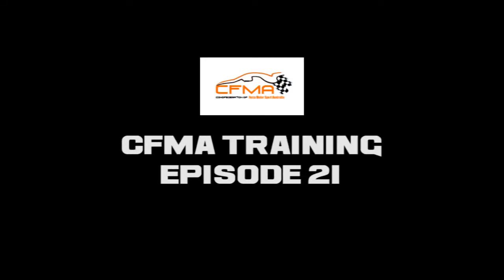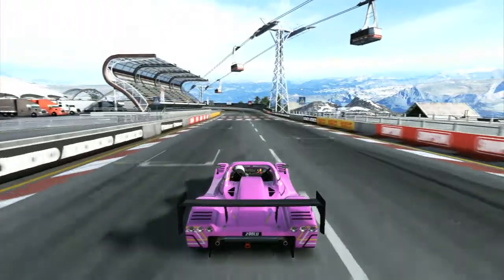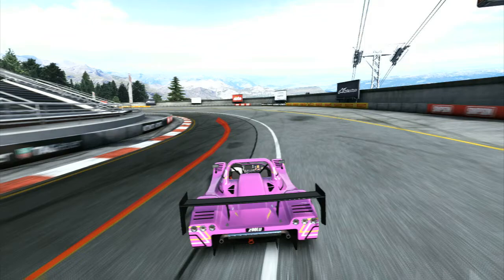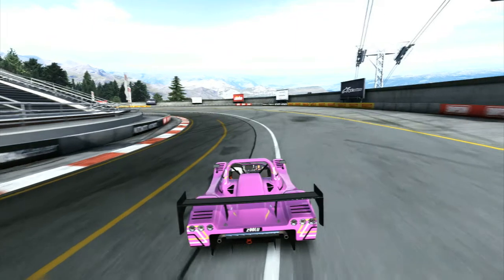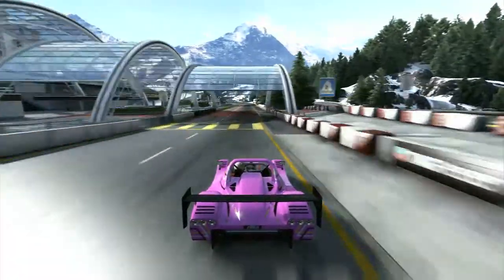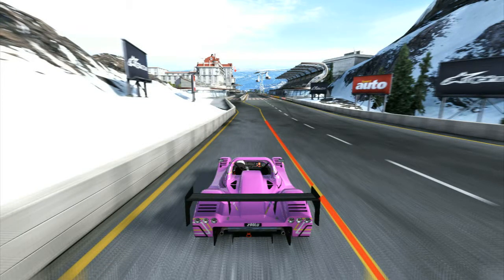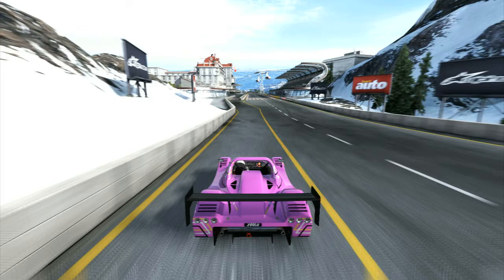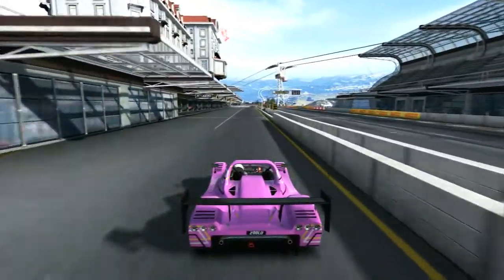RGL CFMA Training Series, episode 21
We take a look at the Bernese Alps Stadtplatz circuit for corner cutting and pit entry exit methods. This track is used as part of the Development Series for 2013.